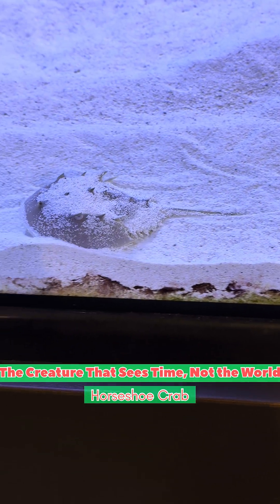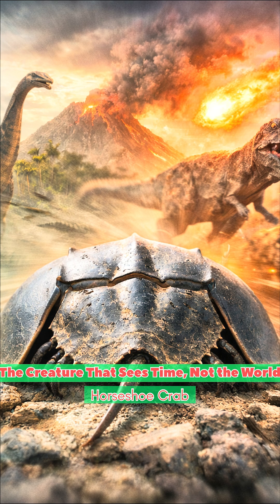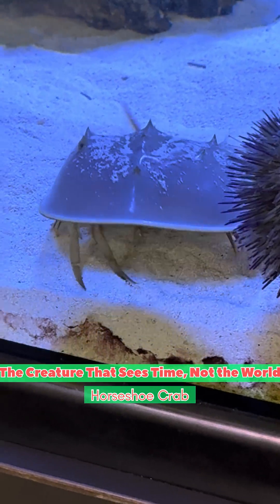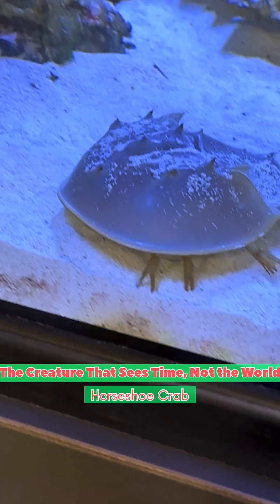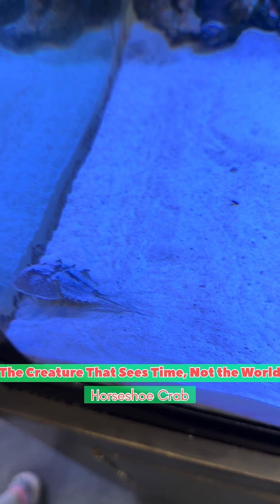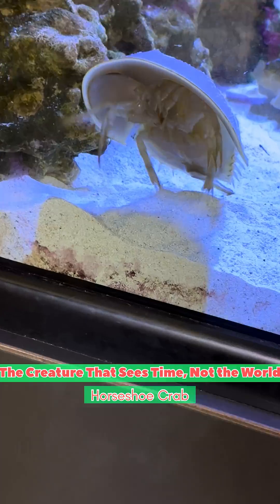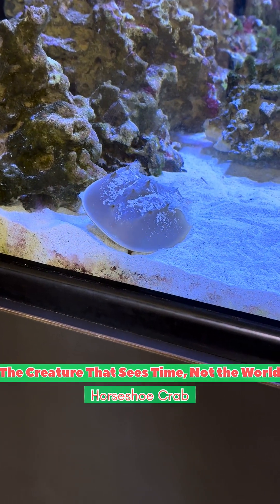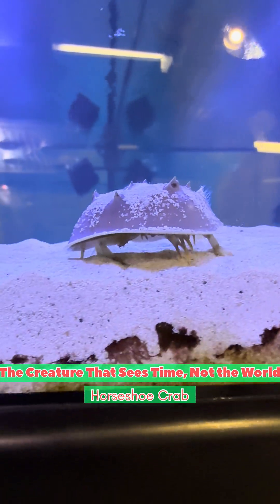Horseshoe Crab: A Design That Never Needed Change Horseshoe Crab # shorts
Older Than Dinosaurs, Guided by the Moon